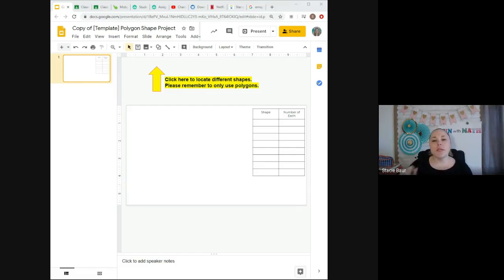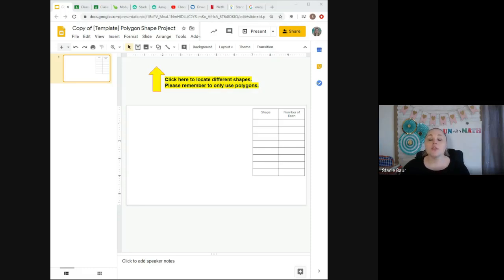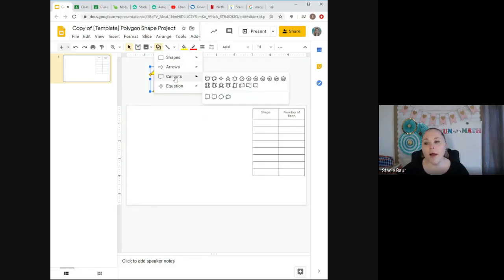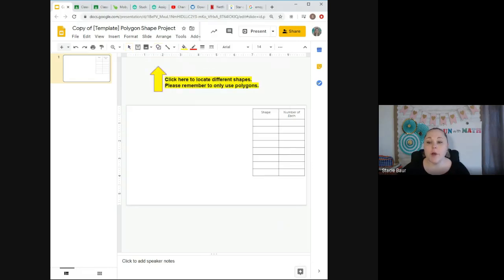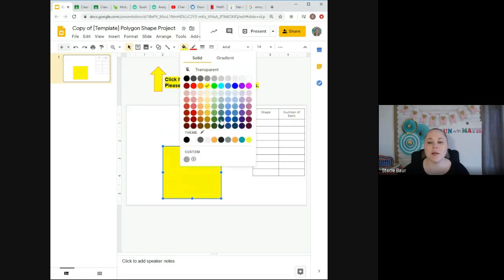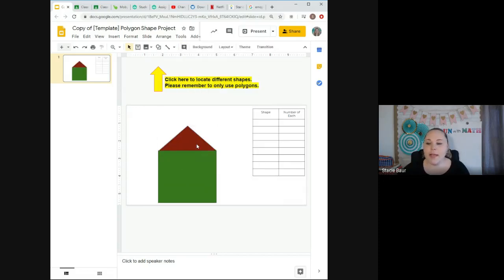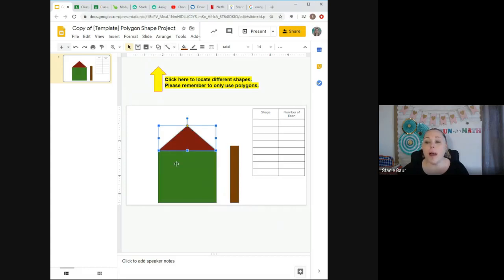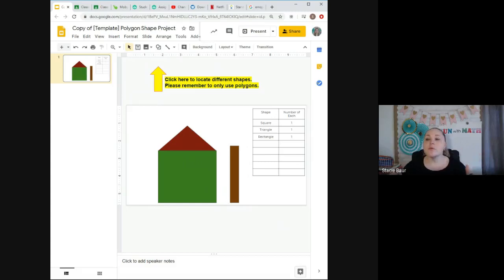Polygon Picture Example